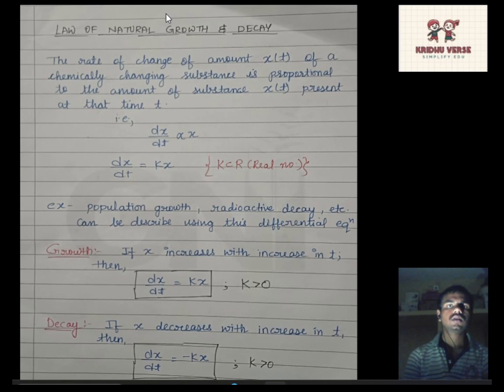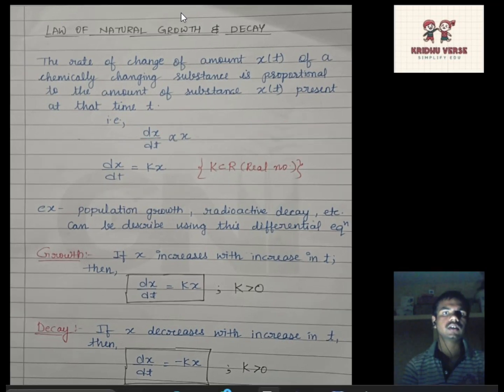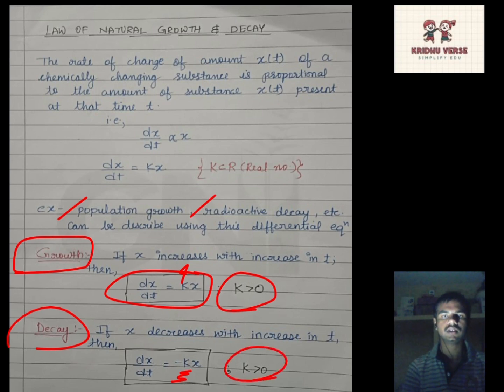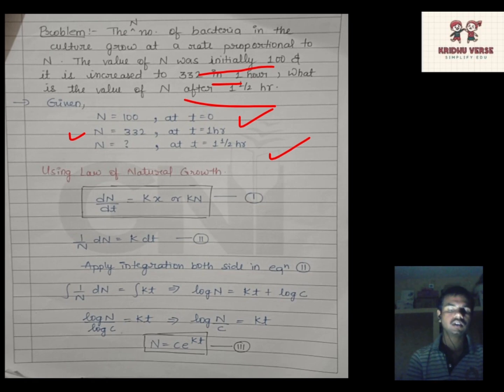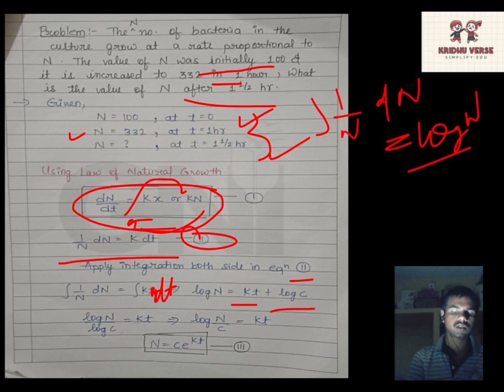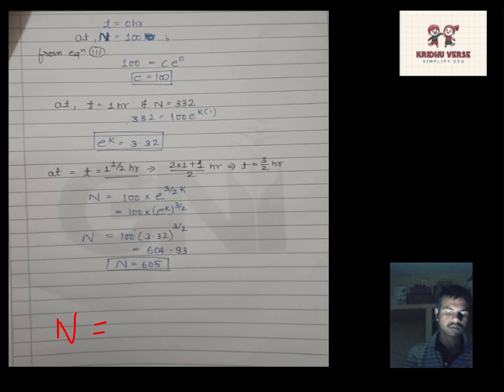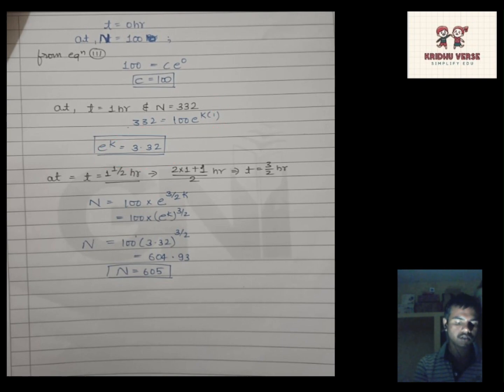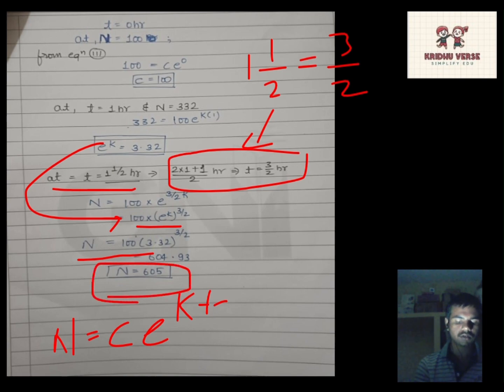part 12 / M2 / unit 1 Newton's Law of Growth and Decay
In this video, we explore the Newton Law of Decay and Growth, a fundamental concept in mathematics, particularly in the field of BTech (2nd Year). The law models the rate at which quantities such as radioactive substances or population of organisms decrease over time. Through this explanation, we’ll break down the decay process, the formula, and how it applies to real-world problems. Whether you're a BTech student or just curious about the concept, this video offers clear, step-by-step insights into understanding exponential decay.